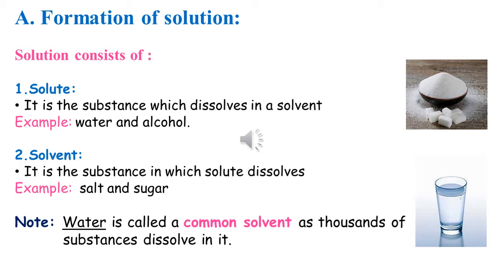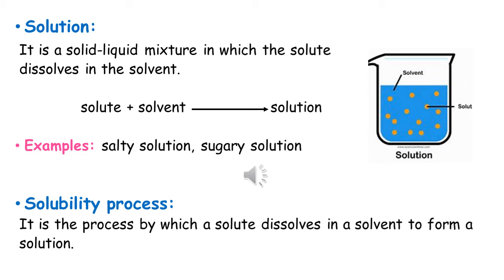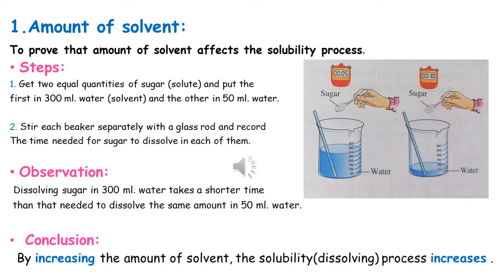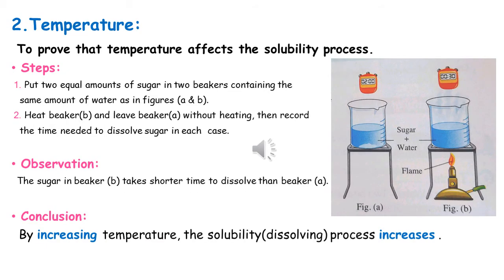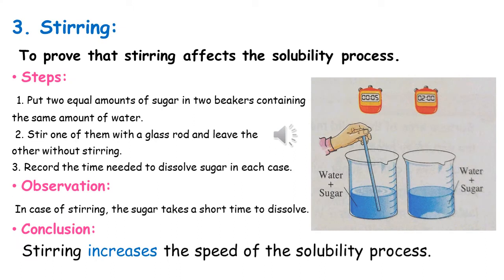5th prim Solutions science